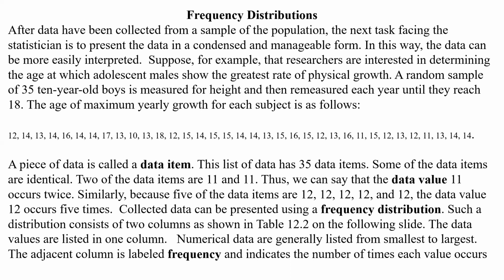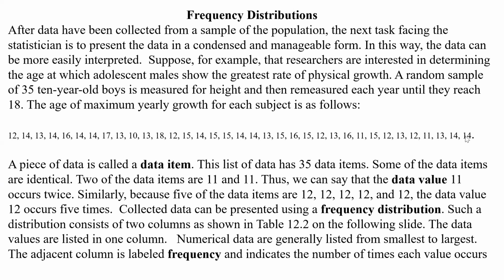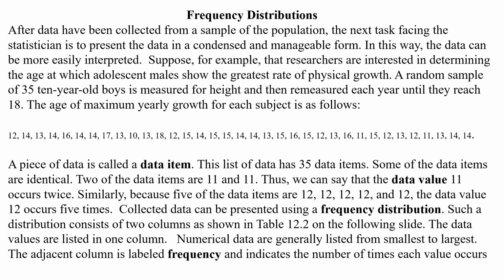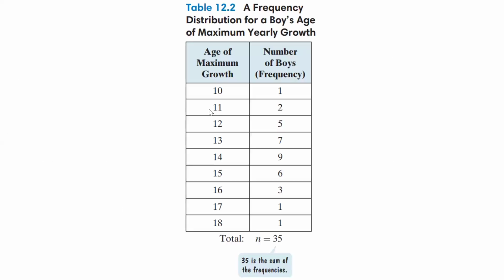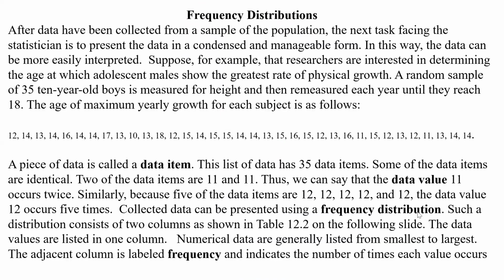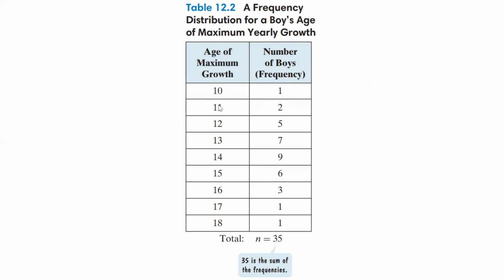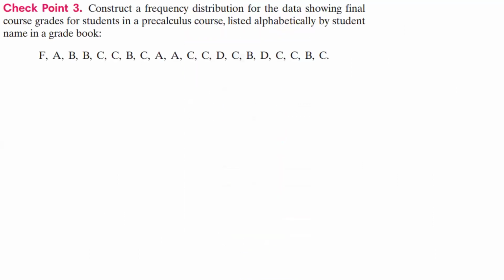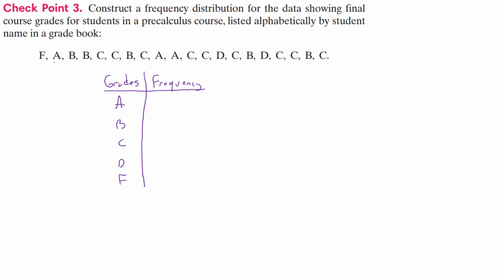12.1 Pt III